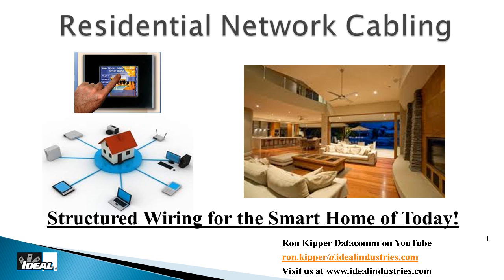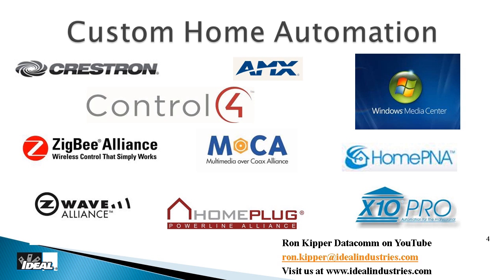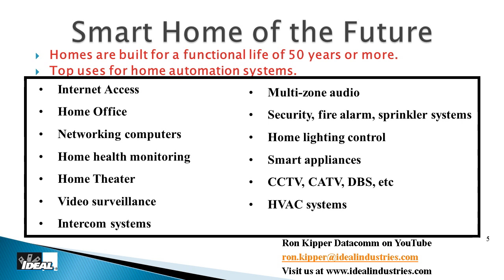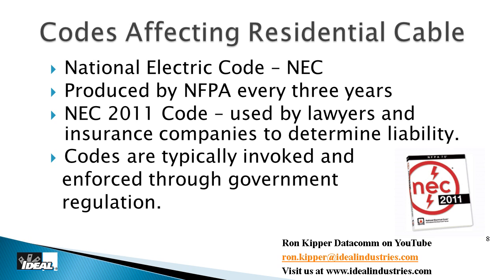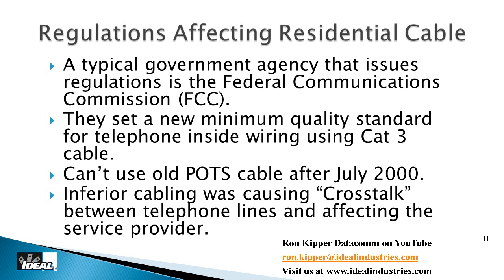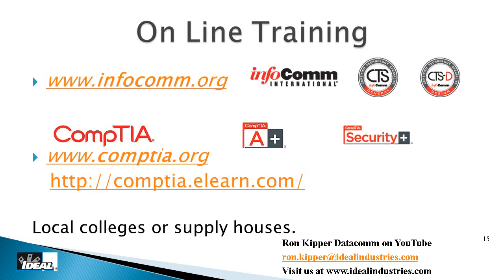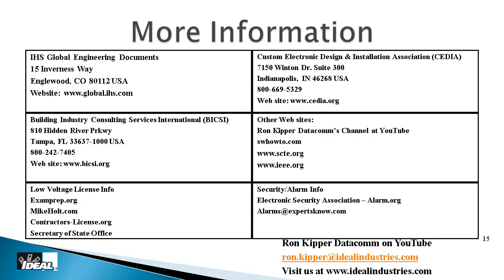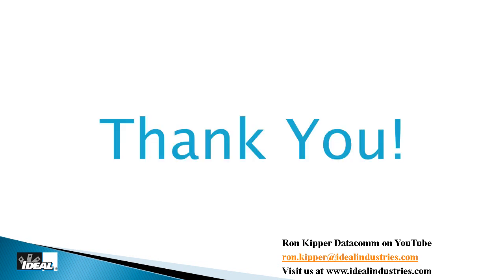Residential Structured Wiring Systems Part 1 Why and How to Wire a Home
Ron will discuss Residential Structured Wiring Systems in this series of video. Learn what the standards, codes and regulations say about wiring the home of today.